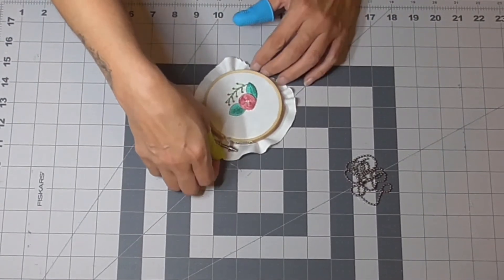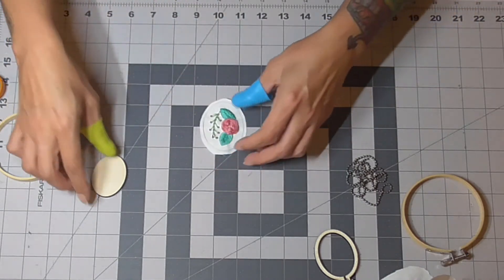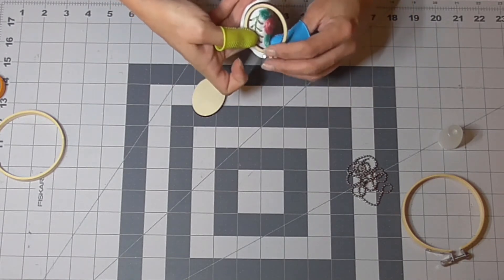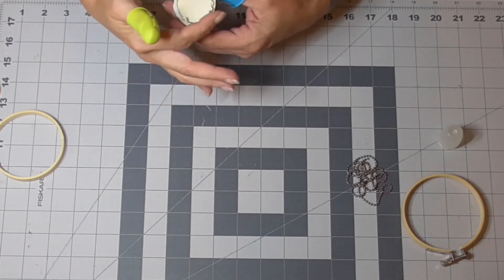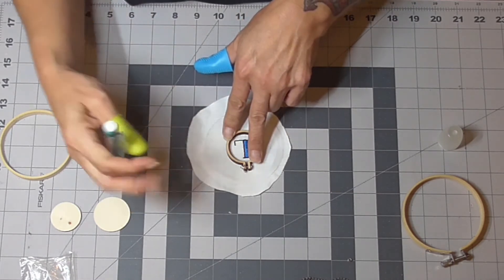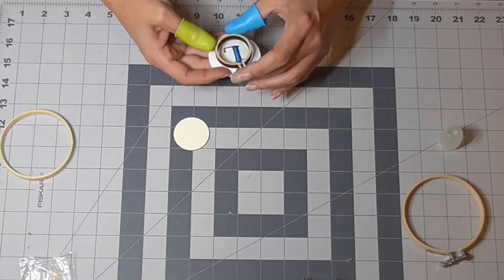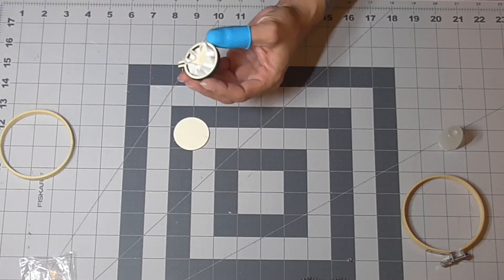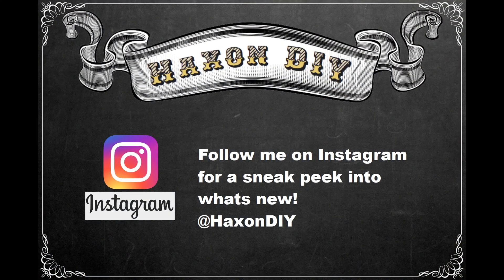HaxonDIY Embroidery Mini Hoop Embroidery Jewelry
How to finish your miniature hoop embroidery for pendant or key-chain.